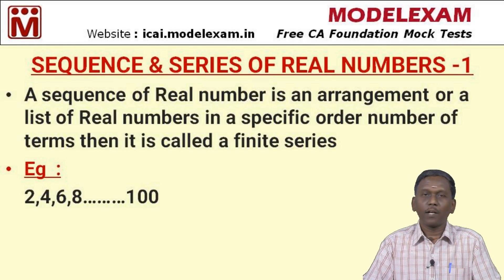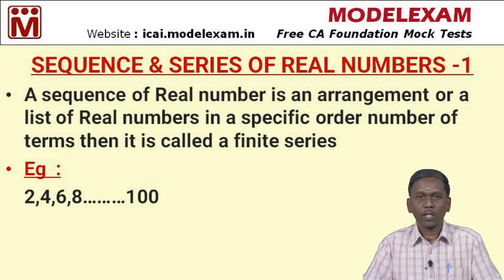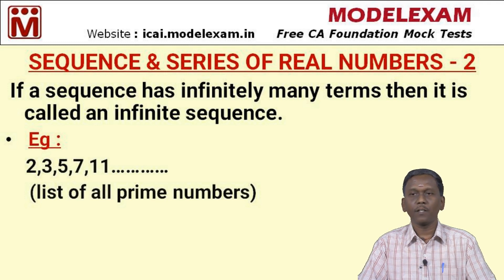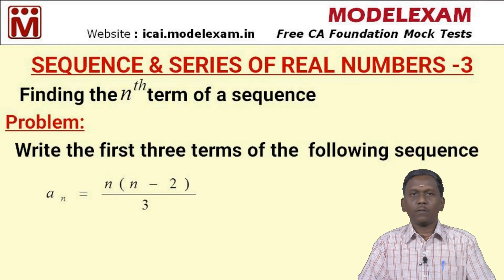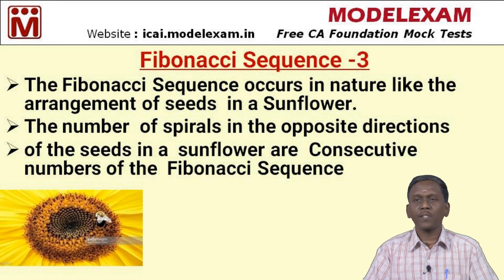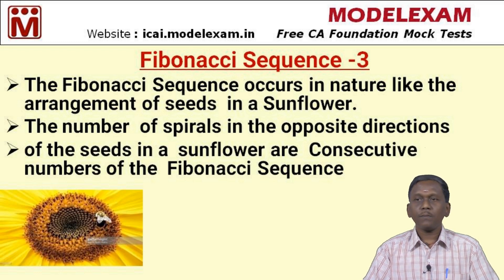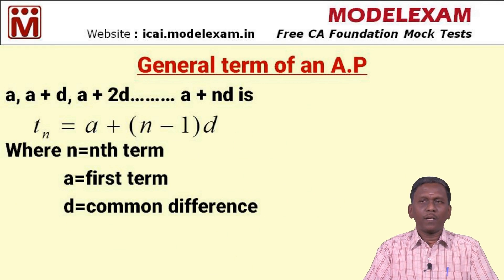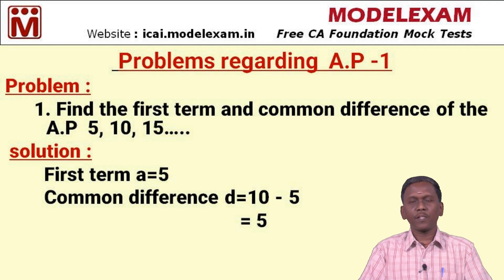Sequence & Series of Real Numbers | Fibonacci Series | Business Maths | CA Foundation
A sequence of Real number is an arrangement or a list of Real numbers in a specific order number of terms then it is called a finite series. Eg  :  2,4,6,8………100

If a sequence has infinitely many terms then it is called an infinite sequence. Eg : 2,3,5,7,11… (list of all prime numbers)

Fibonacci Sequence which is nothing but..
1, 1, 2, 3, 5, 8, 13…..
The Fibonacci Sequence occurs in nature like the arrangement of seeds  in a Sunflower.
The number  of spirals in the opposite directions
of the seeds in a  sunflower are  Consecutive numbers of the  Fibonacci Sequence

Problem :
Find the common difference and 15th term of the A.P  125,120,115……

Solution :
     Here a=125
               d=120-125
                 =-5